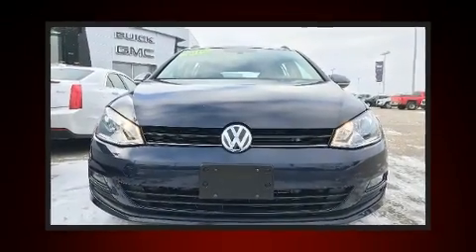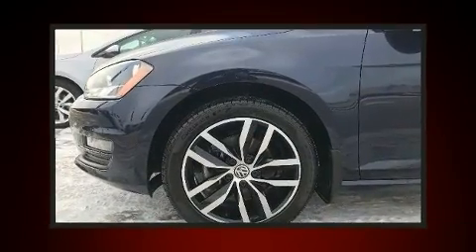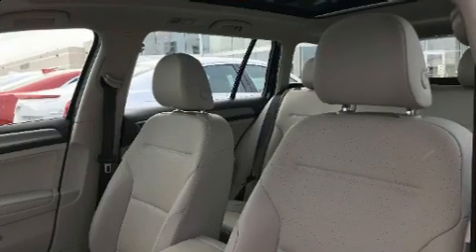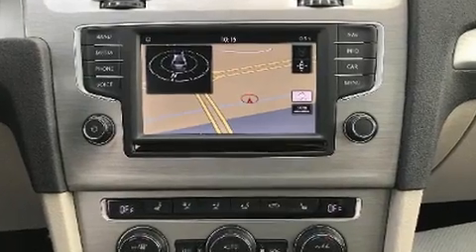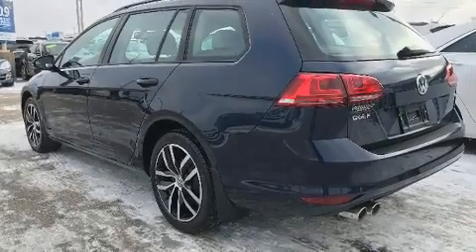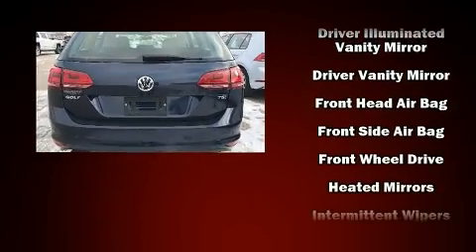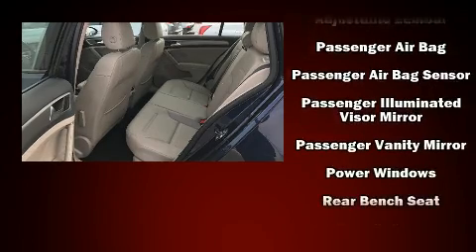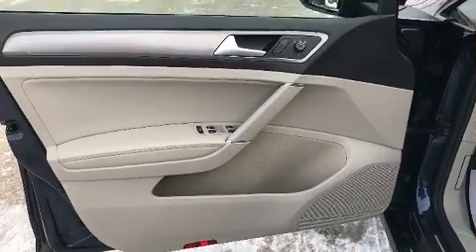2016 Volkswagen Golf Sportwagen 1.8 TSI Sportwagon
1717 Waverley Street (at Bishop Grandin)

Treat yourself to a test drive in the 2016 Volkswagen Golf. This 4 door, 5 passenger wagon still has fewer than 30,000 kilometers! It features an automatic transmission, front-wheel drive, and a 1.8 liter 4 cylinder engine. Volkswagen infused the interior with top shelf amenities, such as: front and rear reading lights, a rear window wiper, power front seats, a trip computer, an overhead console, a roof rack, and 1-touch window functionality. Storage solutions are integrated throughout the interior, demonstrating thoughtful attention to detail. Side curtain airbags deploy in extreme circumstances, shielding you and your passengers from collision forces. We know that you have high expectations, and we enjoy the challenge of meeting and exceeding them! Please don't hesitate to give us a call.